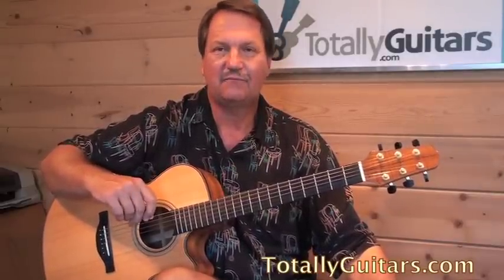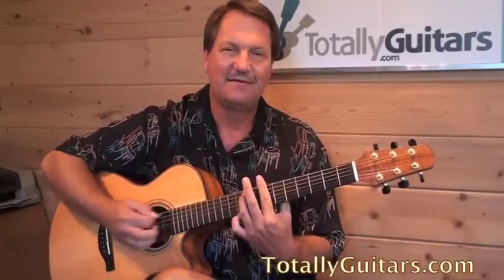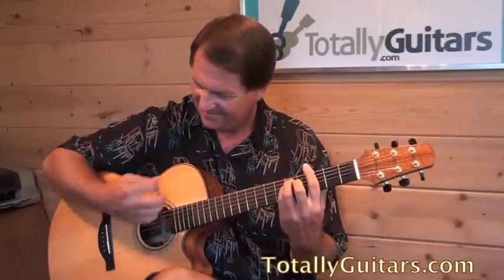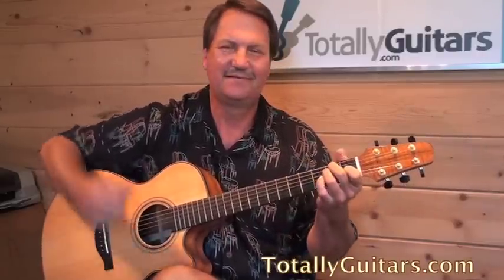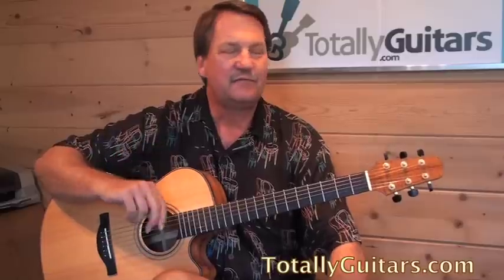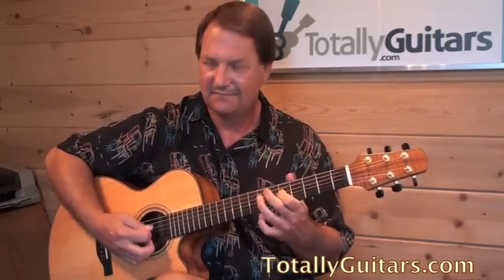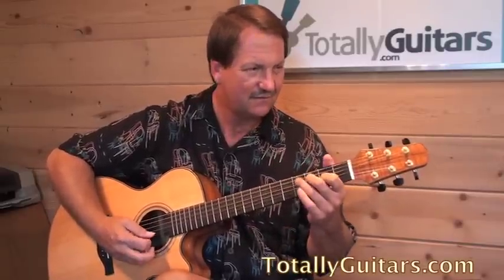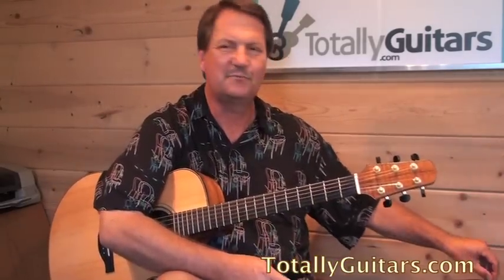Totally Guitars Weekly Wrap Up 10/14/2011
This week we continued with some songs from bands and artists we have
been focusing on recently. We started the week with Dog And Butterfly
by Heart, and even included a Fly On The Wall lesson on it with Fred.
Another recurring artist was John Lennon, with Woman, an interesting
progression with a beautiful melody. At the end of the week we stepped
into a new artist with a lesson on John Prine's Angel From Montgomery.
This is a pretty basic progression but a god example of using chords
from multiple keys/modes. There was also a short look at how Bonnie
Raitt rearranged the song.

For those who can't get enough theory we had another Fly On The Wall
video going over some important chords- augmented, diminished, and
various types of seventh chords. Don't get intimidated- it is all
useful info.

Another useful piece of info came courtesy of our friend Jack van
Breen. He gave us tips on getting a good deal on a guitar at your
local music store. Be sure to check it out over at On The Beat.

For those non-Target members who prefer their lessons in packs, we
assembled a 5-Pack of Bob Seger tunes. This is an easy way to get the
lessons on Night Moves, Against The Wind, You'll Accomp'ny Me, Fire
Lake, and Still The Same. The list of artist packs is getting huge.
Have fun with them.

We also managed a student review with some good suggestions for
embellishing Let It Be.

Happy mid-October...

Neil